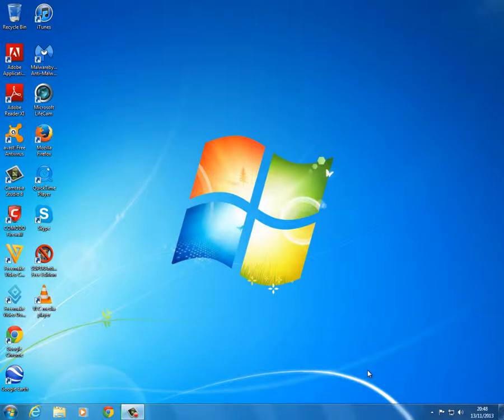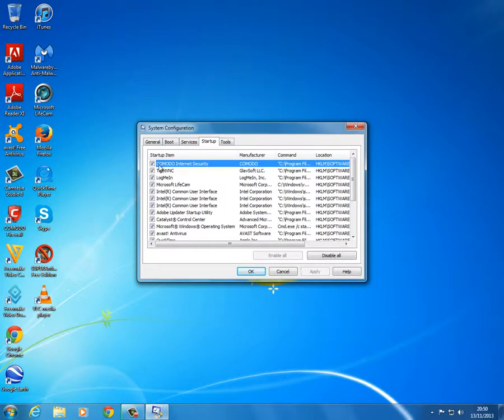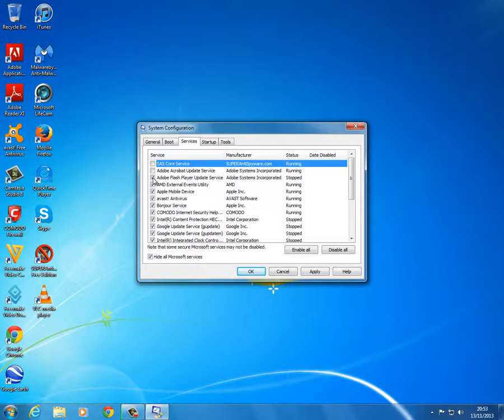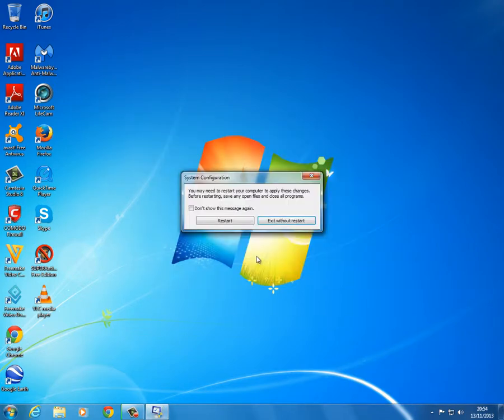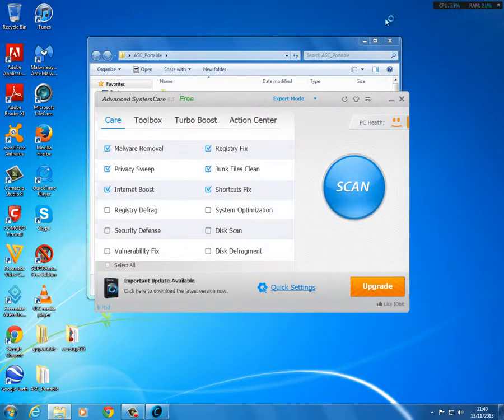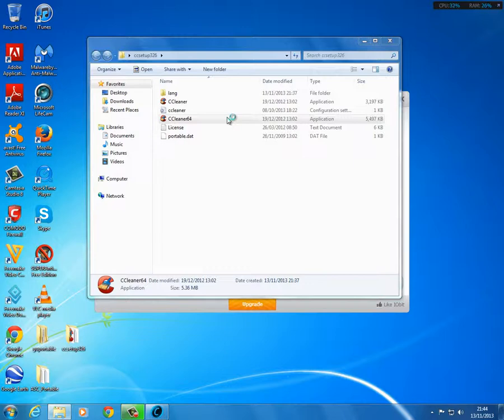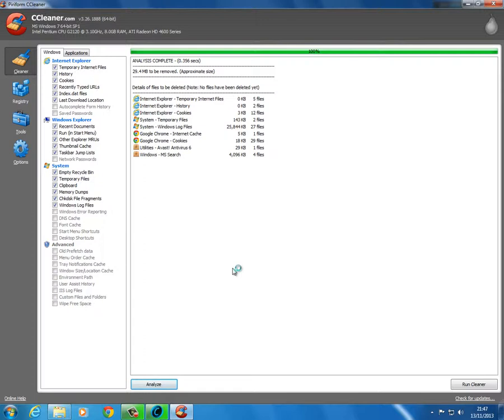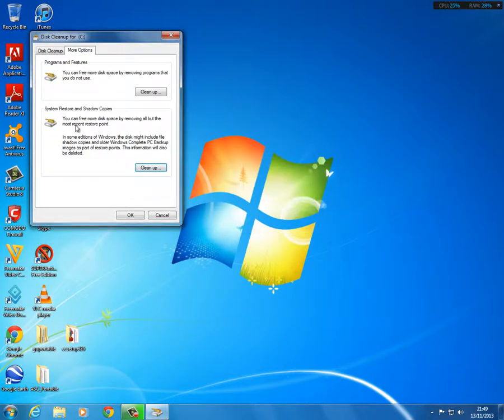3 ways on how to speed up your computer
In this video I show you how to speed up your computer using three tools msconfig, CCleaner and IOBit Advanced SystemCare.

IOBit Advanced SystemCare
- This is the full install version, a video will be uploaded to show you how to make the portable version if you wish.